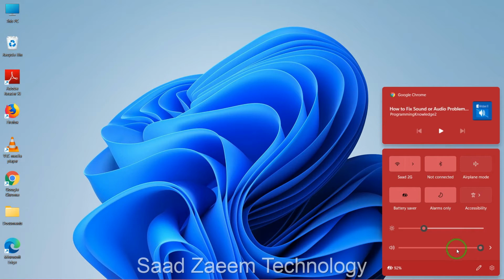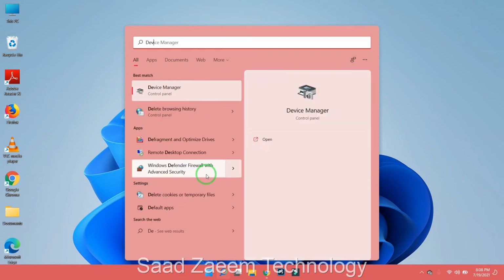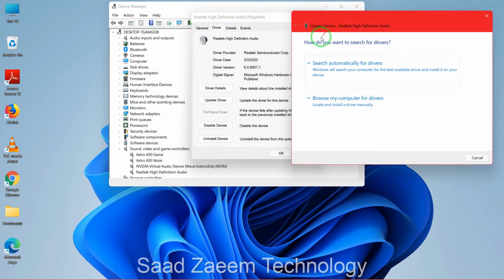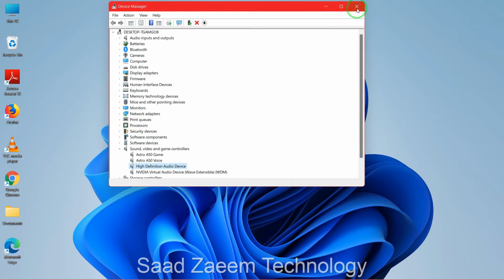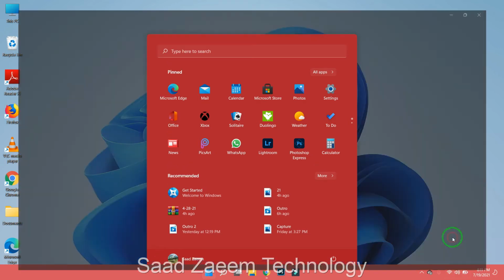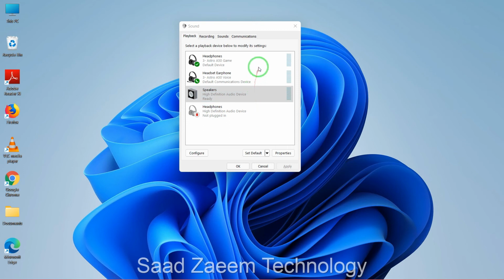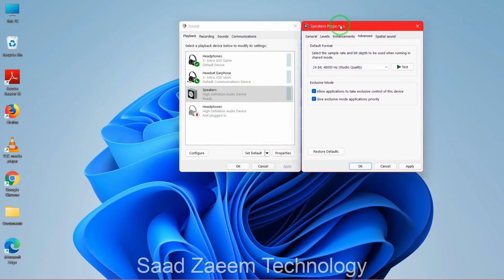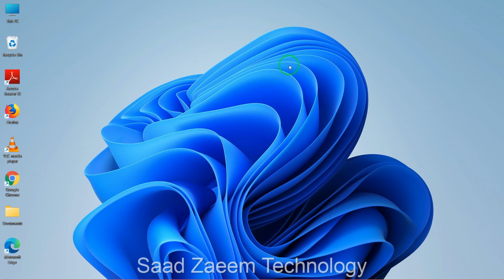How to Fix: No Sound After Windows 11 Update - Sound Missing [Solved]